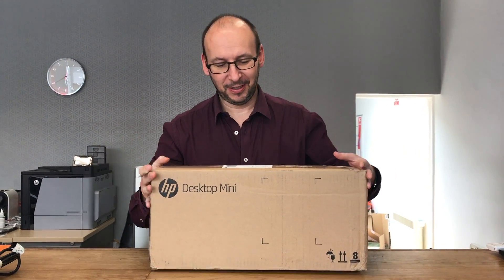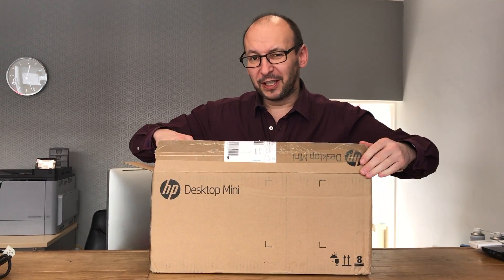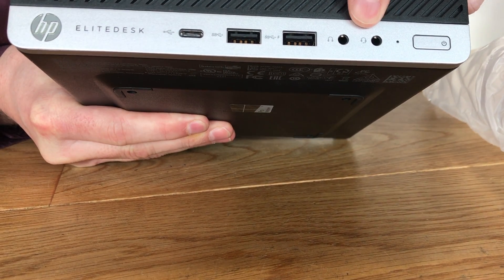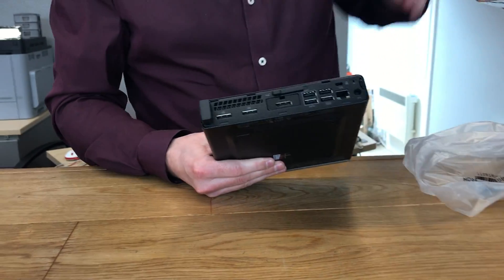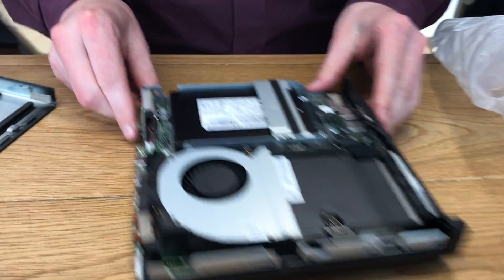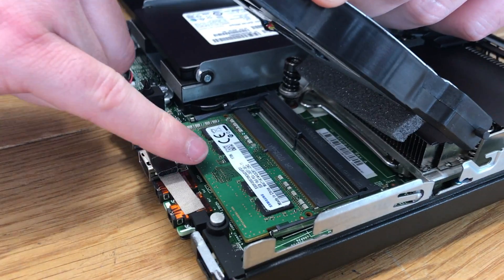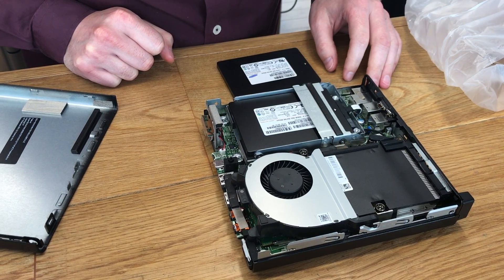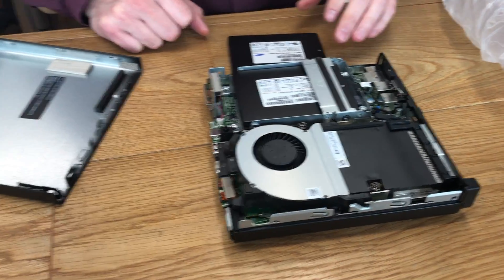HP EliteDesk 800 G3 Desktop Mini PC Unboxing & Inside look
My first impressions on this lovely mini desktop PC the HP EliteDesk 800 G3 Desktop Mini PC is an intel i5 7th generation (kaby Lake) with usb-c

Bitcoin - BTC
3AepdFMm5XFBbXsww1C8u5sHE45rNXPtnt

qz99v4k32f6na3s6367em9k67tctphaghype7nx20m

Ethereum - ETH
0xEeCED29F3DFfA06A90E37016b248f3051c872086

0x1a9AEc13D3Ea9F0190B7Fe7DFA9D2783c6146A23

Litecoin - LTC
LMwebMgZcU7f5YiL6tEaGhdVXfEgr4cwhD

0x - ZXR
0x973EEF671a59D927d4c3a7b7186b3847ABcc6035

0x9cEEc1B677C2C831117cBe6aDc4a3Cc7fD499cb9

0xC2fc89B0507dC0970E8EED8460928a010Eb12F20

XRP - Ripple
rw2ciyaNshpHe7bCHo4bRWq6pqqynnWKQg
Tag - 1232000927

Augar - REP
0xE41ADc93E1568f334017fa2bA4f50eCcc2a9b891

EOS
coinbase
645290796